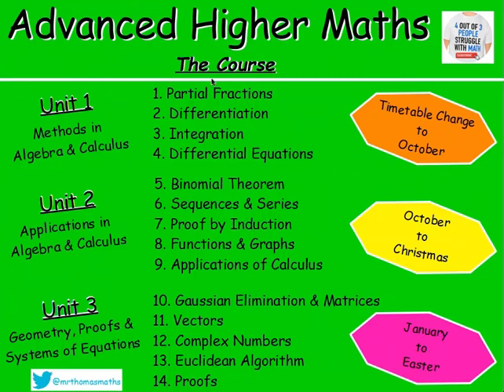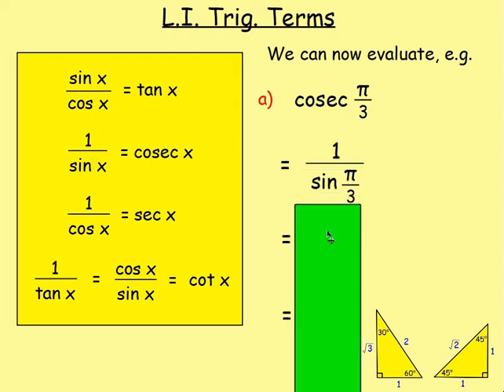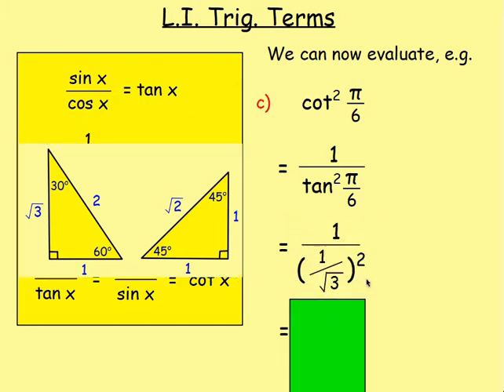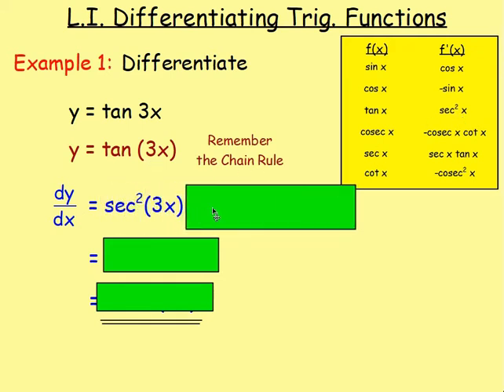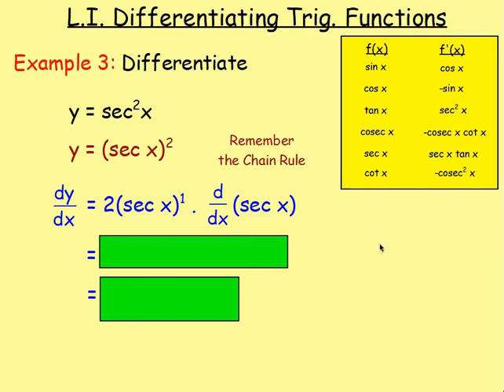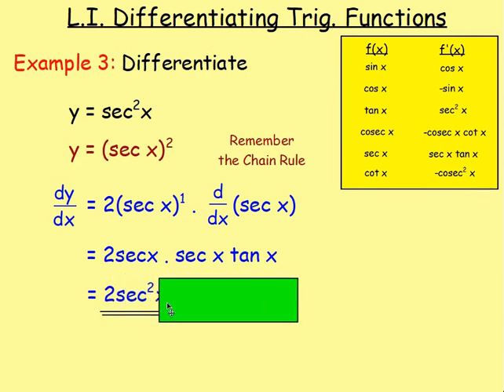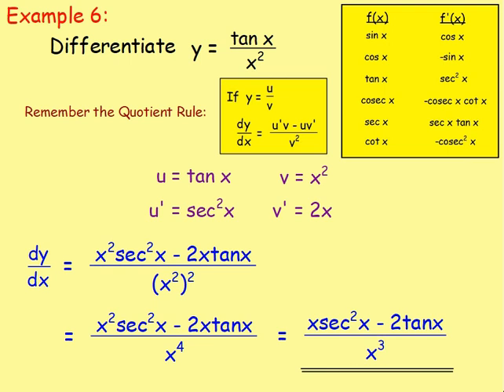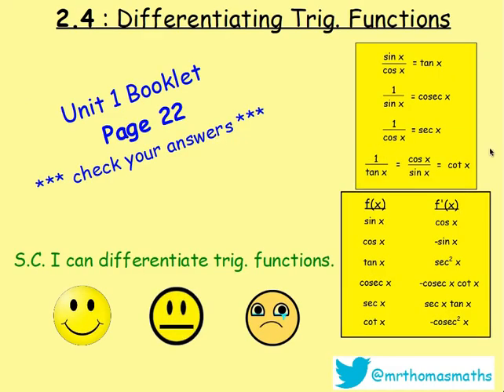2.4 Differentiation 4 : Trig. Functions – Advanced Higher Maths Lessons @MrThomasMaths SQA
Lesson 4 of 17: Differentiating Trig. Functions

130 videos have now been uploaded to guide you through the Advanced Higher Maths course and each video includes an explanation along with plenty of worked examples to help you gain a solid understanding. Here is a list of both the chapters and the individual lessons to allow you to target specific outcomes.

CHAPTERS
1. Partial Fractions
2. Differentiation
3. Integration
4. Differential Equations
5. Binomial Theorem
6. Sequences & Series
7. Proof by Induction
8. Functions & Graphs
9. Applications of Calculus
10. Gaussian Elimination & Matrices
11. Vectors
12. Complex Numbers
13. Euclidean Algorithm
14. Proofs

LESSONS

1. PARTIAL FRACTIONS
1. PF1: Distinct Linear Factors
2. PF2: Repeated Linear Factors
3. PF3: Irreducible Quadratic
4. Algebraic Long Division
5. Improper Rational Functions

2. DIFFERENTIATION
1. From First Principles
2. Product Rule
3. Quotient Rule
4. Trig. Terms
5. ‘e’
6. Ln(x)
7. Higher Derivatives
8. Inverse Trig. Functions
9. Implicit Diff 1
10. Implicit Diff 2: Equation of a Tangent
11. Implicit Diff 3: Second Derivatives
12. Logarithmic Diff
13. Parametric Diff 1
14. Parametric Diff 2: Eqn of a Tangent
15. Parametric Diff 3: Second Derivatives
16. Parametric Diff 4: Objects in Motion

3. INTEGRATION
1. Standard Integrals
2. ex
3. Ln(x)
4. Trig. Functions
5. Int by Sub 1
6. Int by Sub 2: Fractions
7. Int by Sub 3: Manipulation
8. Int by Sub 4: Definite Integrals
9. Int by Sub 5: √(a^2- x^2 )
10. Int by Sub 6: Substitution Not Given
11. Inverse Trig. Functions
12. Int using Partial Fractions 1
13. Int using Partial Fractions 2: Algebraic Long Division
14. Int by Parts 1
15. Int by Parts 2: Harder Examples

4. DIFFERENTIAL EQUATIONS
1. Sep the Variables 1
2. Sep the Variables 2: Using Logs and Exponentials
3. Sep the Variables 3: The Particular Solution
4. Sep the Variables 4: Mathematical Models
5. 1st Order Diff Eqn 1
6. 1st Order Diff Eqn 2: The Particular Solution
7. 2nd Order Diff Eqn 1: Homogeneous
8. 2nd Order Diff Eqn 2: Homogeneous – The Particular Solution
9. 2nd Order Diff Eqn 3: Non-Homogeneous
10. 2nd Order Diff Eqn 4: Non-Homogeneous – The Particular Solution
11. 2nd Order Diff Eqn 5: Amended Particular Integral

5. BINOMIAL THEOREM
1. Factorials
2. Binomial Coefficients
3. Binomial Theorem / Expanding (x + y)n
4. Finding Coefficients

6. SEQUENCES & SERIES
1. Sigma Notation
2. The Sum of a Series with Partial Fractions
3. The Method of Differences
4. Summation Formulae
5. Arithmetic Sequences
6. The Sum of an Arithmetic Sequence
7. Geometric Sequences
8. The Sum of a Geometric Sequence
9. Sum to Infinity
10. MacLaurin Series 1
11. MacLaurin Series 2: Harder Examples

7. PROOF BY INDUCTION
1. Standard Examples
2. Harder Examples

8. FUNCTIONS & GRAPHS
1. Sketching Rational Functions
2. Sketching Imp Rational Functions 1
3. Sketching Imp Rational Functions 2 (Stat Points Required)
4. Sketching the Modulus Function
5. Odd and Even Functions
6. Stationary Points Using the Second Derivative
7. Points of Inflection

9. APPLICATIONS OF CALCULUS
1. Displacement, Velocity and Acceleration
2. Related Rates of Change 1 – Exp Defined Rates
3. Related Rates of Change 2 – Imp Defined Rates
4. The Area Between a Curve & the y-axis
5. Volumes of Solids of Revolution 1 X-axis
6. Volumes of Solids of Revolution 2 Y-axis

10. GAUSSIAN ELIMINATION & MATRICES
1. GE 1
2. GE 2 - Special Cases (Redundancy, Inconsistency & Ill-Conditioning)
3. An Introduction to Matrices
4. Matrix Multiplication
5. The Identity Matrix
6. The Determinant of a Square Matrix
7. Inverse of a Matrix
8. Inverse of a 2x2 Matrix
9. Inverse of a 3x3 Matrix
10. Transformation Matrices
11. Composition of Transformations

11. VECTORS
1. Eqn of a Line : Symmetric Form
2. Eqn of a Line : Parametric Form
3. The Intersection of 2 Lines
4. The Angle Between 2 Lines
5. The Eqn of a Plane
6. The Vector Product
7. The Angle Between Two Planes
8. Line & Plane Intersection Point
9. The Angle Between a Line & a Plane
10. The Intersection of Planes
11. The Shortest Dist from a Point to a Line
12. The Shortest Dist from a Point to a Plane

12. COMPLEX NUMBERS
1. Introduction: Add/Subtract/Multiply/Divide
2. Polynomial Equations
3. Polar Form 1: Argand Diagram, Modulus & Argument
4. Polar Form 2: Multiplication & Division
5. De Moivre's Theorem
6. Roots of Complex Numbers
7. Trig. Identities
8. Locus in the Complex Plane

13. EUCLIDEAN ALGORITHM
1. Number Bases (Division Algorithm)
2. EA1: The Greatest Common Divisor
3. EA2: Expressing the GCD in Terms of a and b

14. PROOFS
1. Disproof by Counter Example
2. Direct Proof
3. Negation Statements
4. By Contradiction
5. By Contrapositive